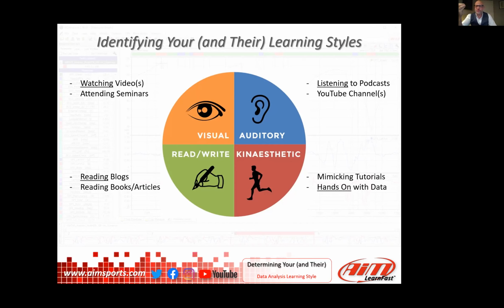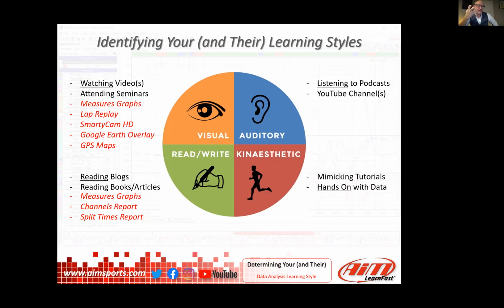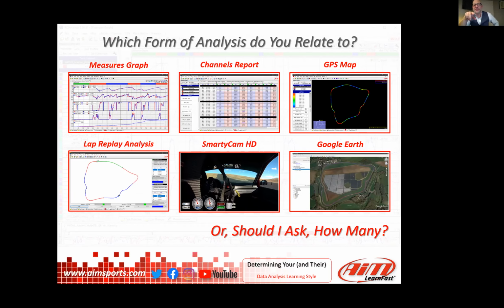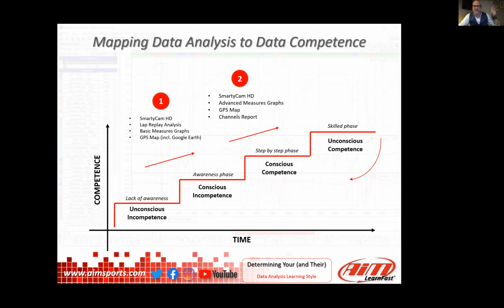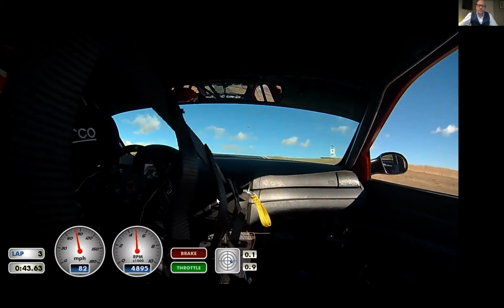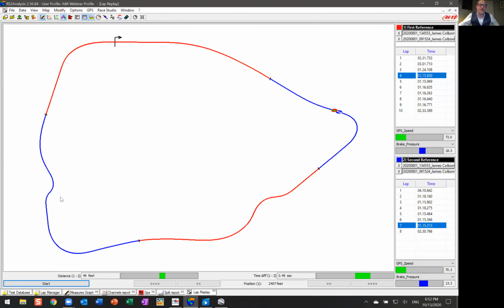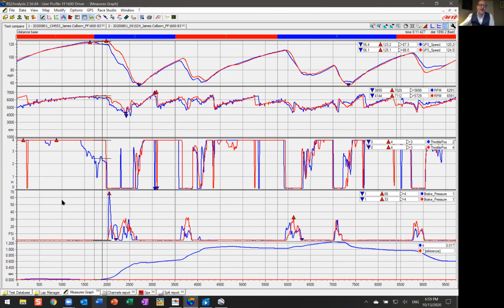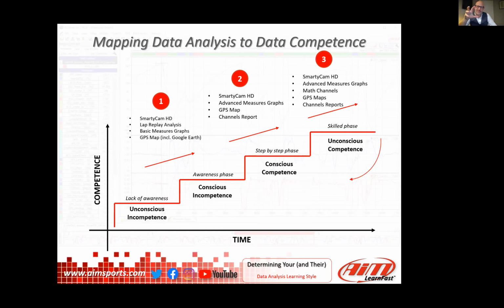1-57 Determining Your Data Analysis Learning Style - Live Webinar with James Colborn - 10/13/2020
In this live webinar, James Colborn (JamesColborn.com) and Roger Caddell (AiM Sports National Training Manager) discuss a very important component of how you prepare for and do your racing data analysis. James explains what a Learning Style is and how to determine yours. Then he gives several examples of getting the most out of your data analysis sessions based on your learning style by using different Race Studio functions.

Video Timestamps
0:00 Opening
1:31 Introduction of James Colborn
8:06 What are 'Learning Styles'?
9:45 Identifying and Describing the 4 Main Learning Styles
16:08 Learning Styles and AiM Race Studio Functions
21:56 Poll on 'What is Your Learning Style?'
27:36 Which Form of Analysis Do You Relate To? How Many?
29:50 Data Analysis to Data Competence
33:21 3 Steps to Move Up in Data Competence
43:04 SmartyCam Video
45:10 Measures Graph
46:18 Track Report
49:05 .KML Export for Google Earth
52:10 Measures Graph Layout
53:49 Channels Report
56:45 Colorized GPS Map
59:18 Outlining
1:00:37 Learning Styles Review
1:01:48 RS3 Analysis and Most Efficient Use of Learning Styles
1:06:44 Data Competence Review
1:09:38 Next Webinar - AiM Sports PDM - Update #2, Fabrizio Rizzi
1:10:40 Closing